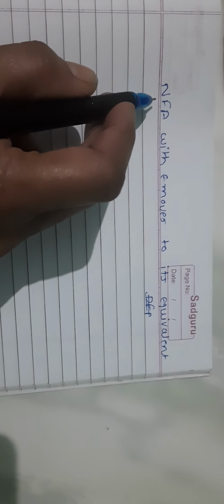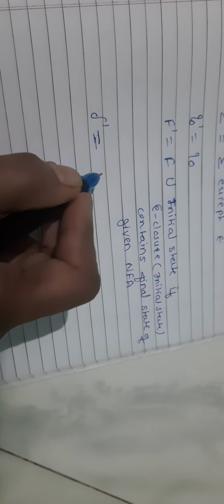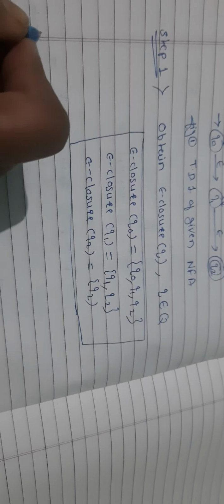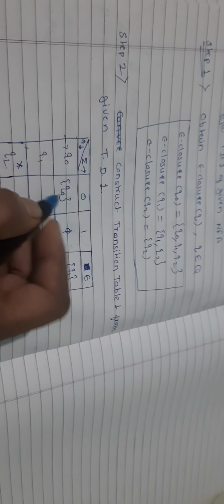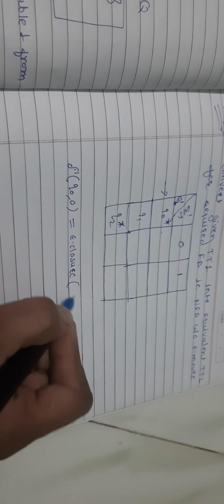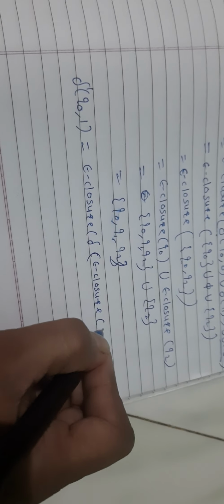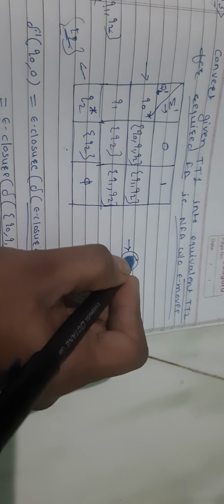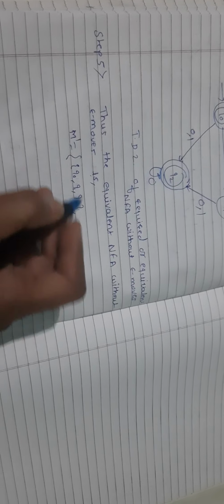SPPU TOC TE IT Video Lecture 4 NFA with e moves to NFA without e moves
How to convert given NFA with e moves  to its equivalent  NFA without e moves